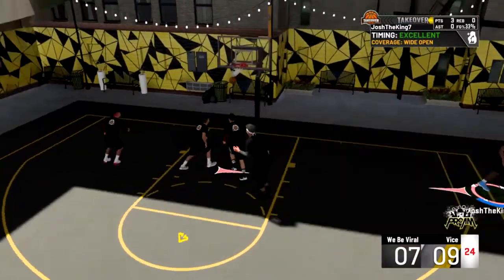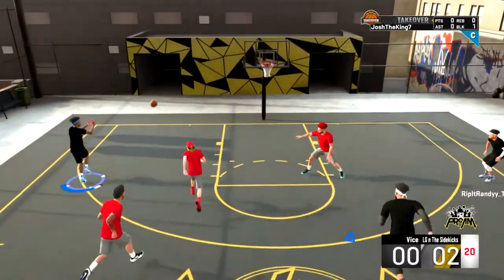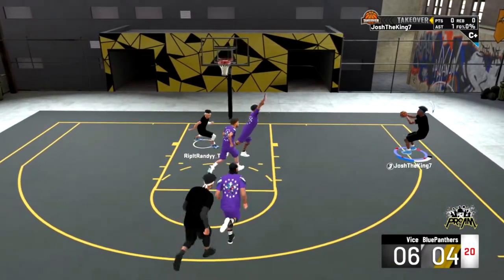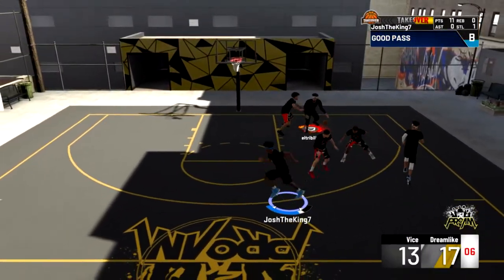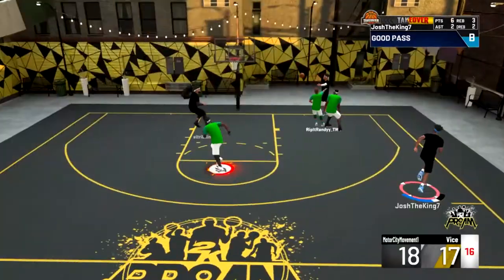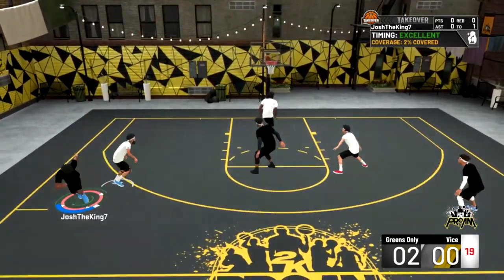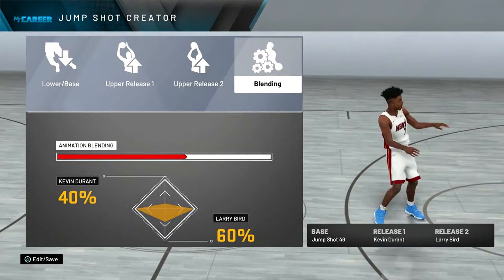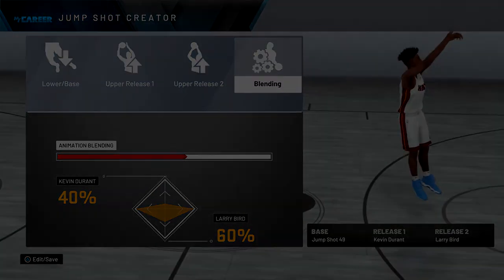I Found the BEST Custom Jumpshot in NBA 2K20!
I found the best jumpshot in NBA 2K20. Use this jumpshot to get easy greens! Watch this video to see my jumpshot and let me know if you guys want to see my other animations!